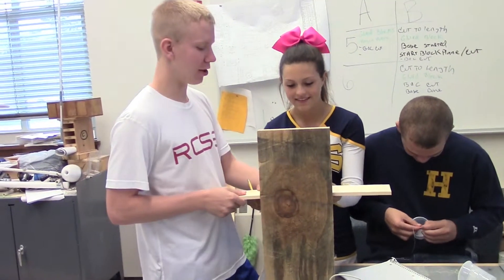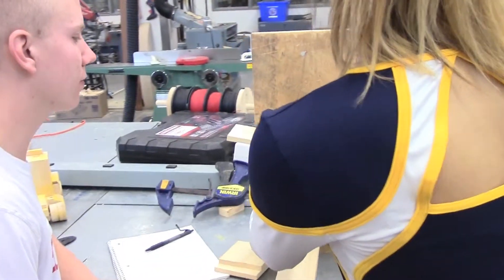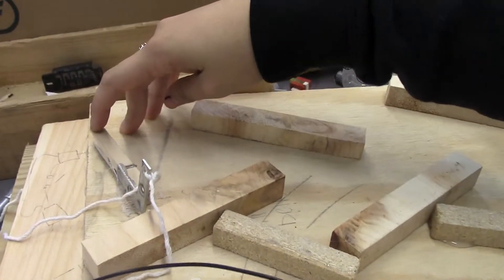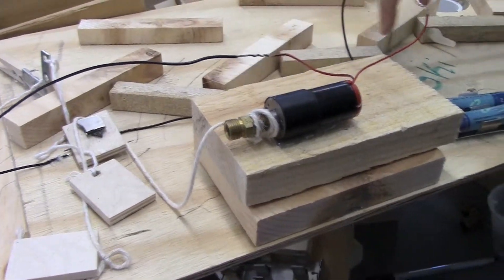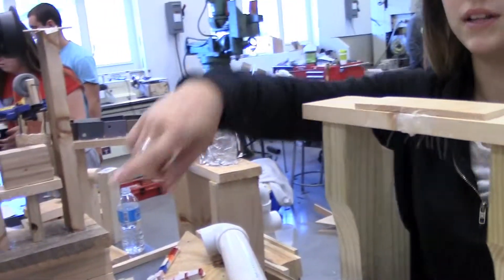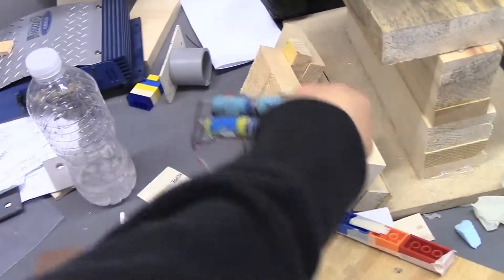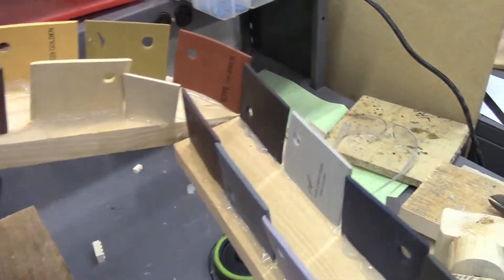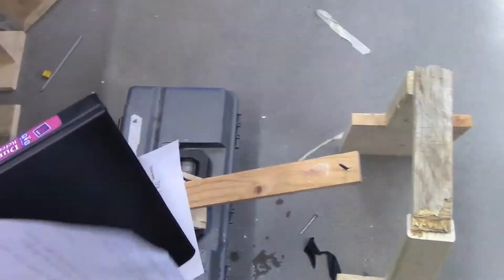Rube Goldberg Machine - Period 2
Students in Mr. Faria's Engineering class were given the challenge to create their own Rube Goldberg Machine. - Produced and Edited by Ashley McGann & Katie Judge.